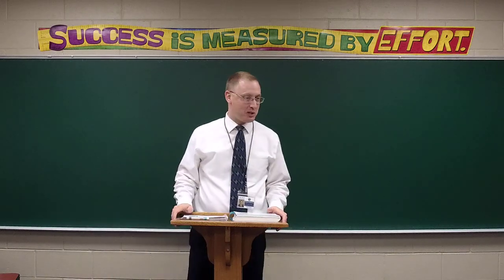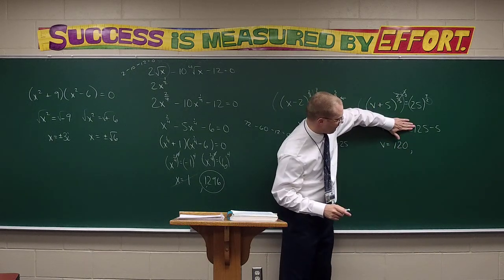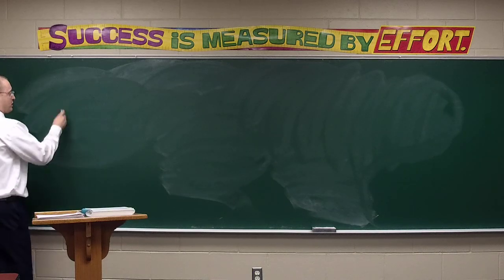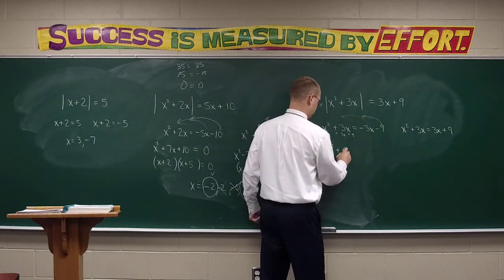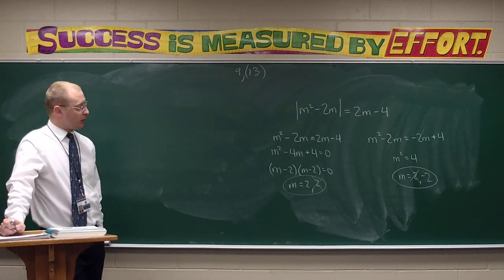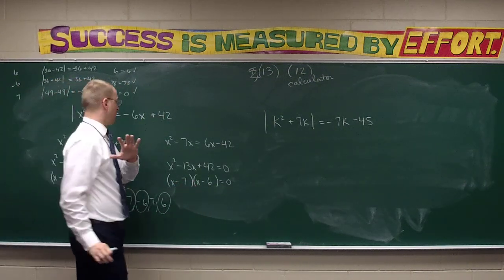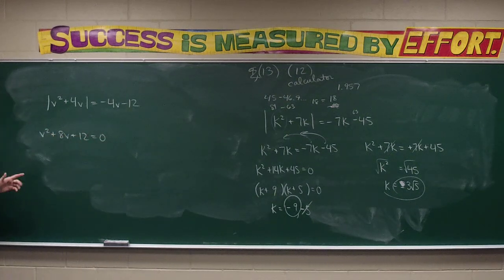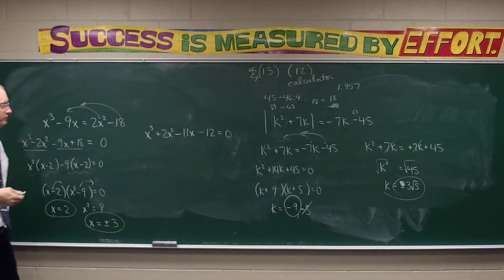Algebra II Lesson 73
quadratic absolute value equations